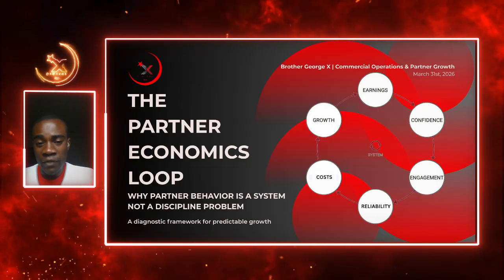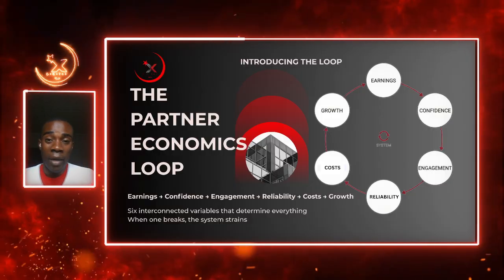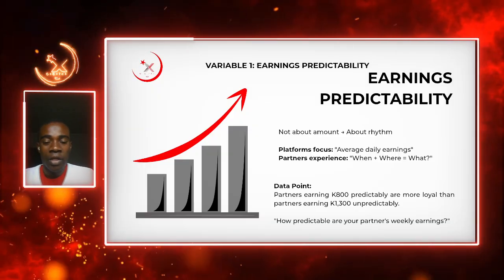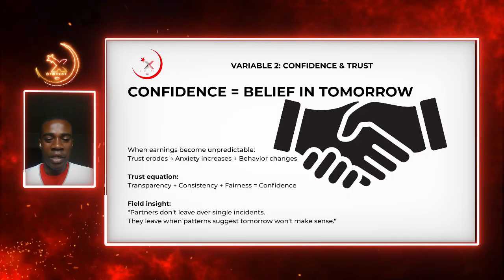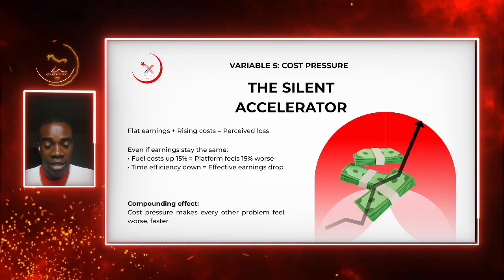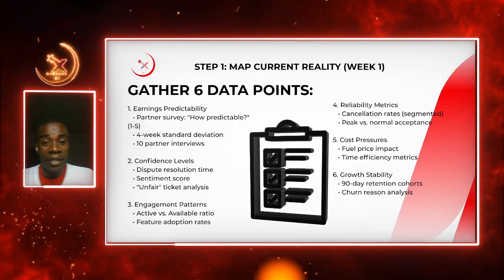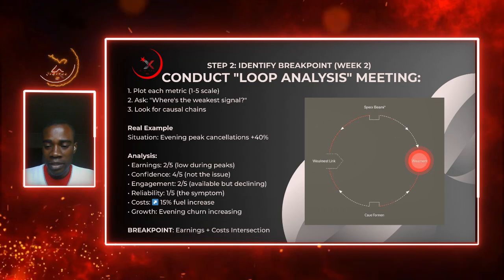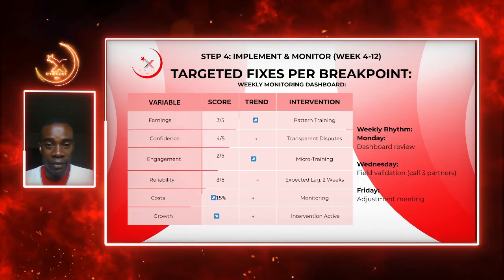Why Ride-Hailing & Delivery Platforms Struggle With Partner Retention | The Partner Economics Loop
Most platforms think partner churn is a discipline problem.

It’s not.

It’s an economic signal problem.

In this session, I break down the Partner Economics Loop — a framework that explains how earnings predictability, trust, engagement, and cost pressure shape partner behavior.

If you're building or scaling a marketplace, this will change how you think about growth.

📩 Want the Loop Analysis Toolkit?
Message me “LOOP” on LinkedIn and I’ll send it to you.

Timestamps:
00:00 The Reality Gap
02:30 The Partner Economics Loop
05:10 Earnings Predictability
08:20 Confidence & Trust
11:00 Engagement Behavior
13:30 Reliability Outcomes
15:40 Cost Pressure
17:30 Growth Stability
19:30 The Domino Effect
21:00 How to Apply the Framework
24:00 Implementation Steps
28:00 Action Plan